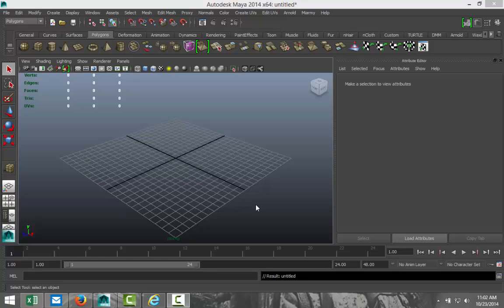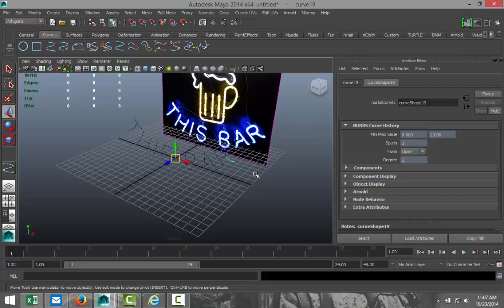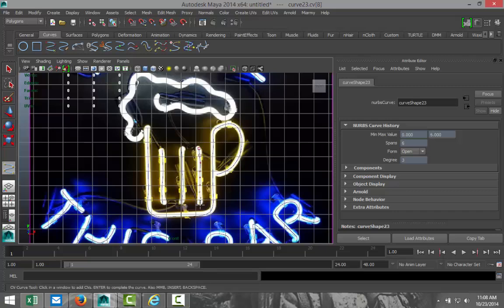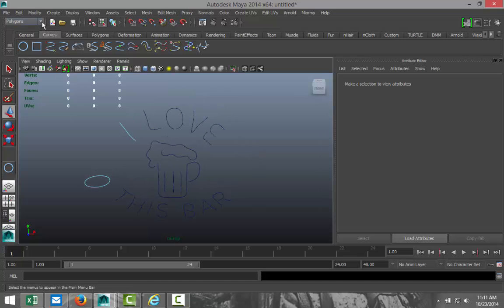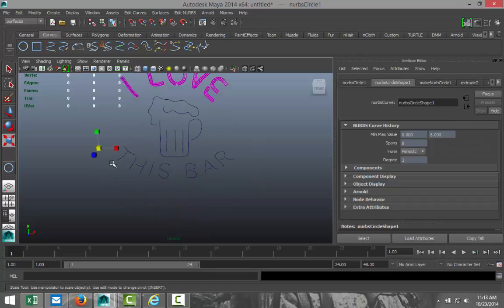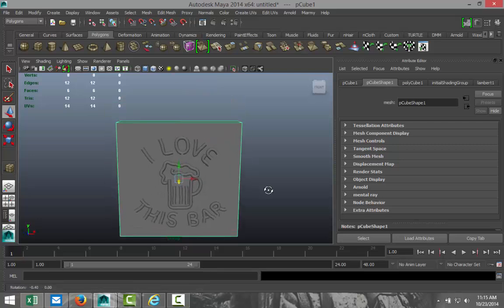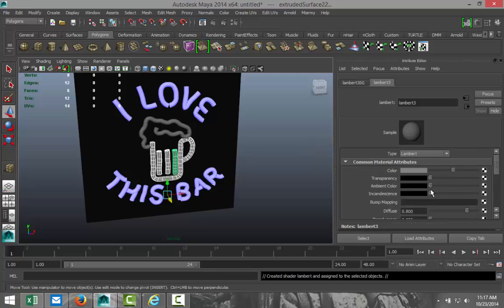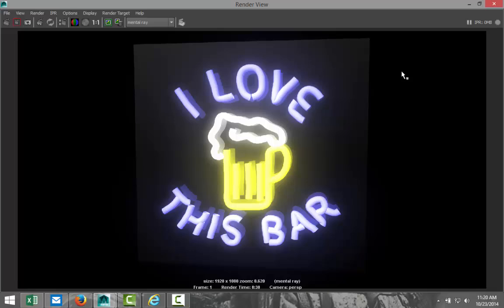Maya 2014 tutorial : How to create a Neon Sign in Maya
In this tutorial I will show you how to create a Neon sign without actually using light.